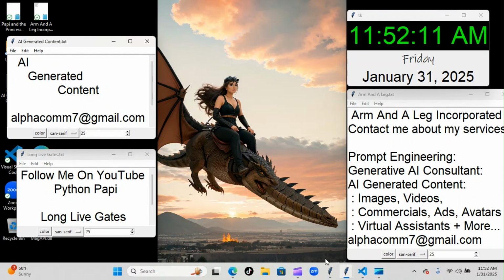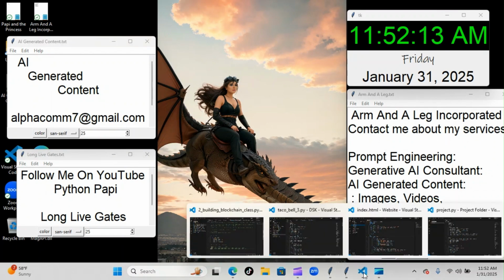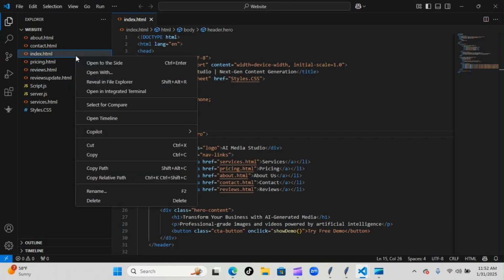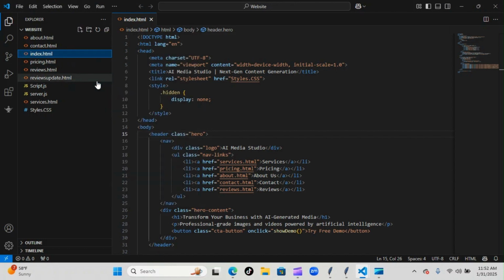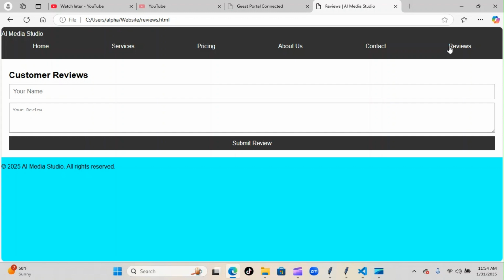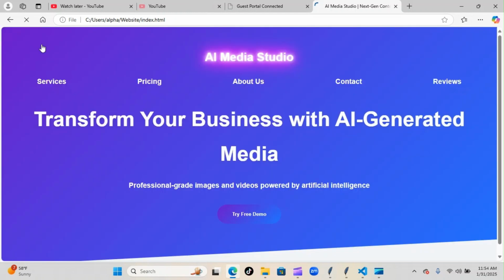Python Papi / Building AI Business Website - Day 5